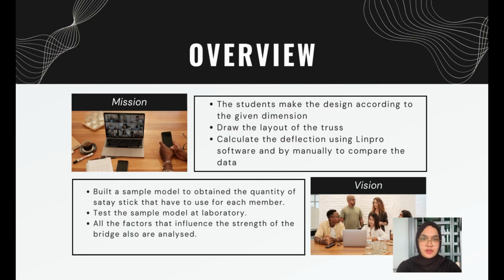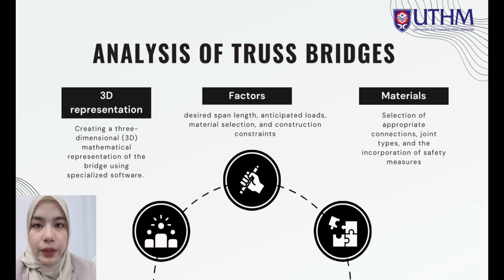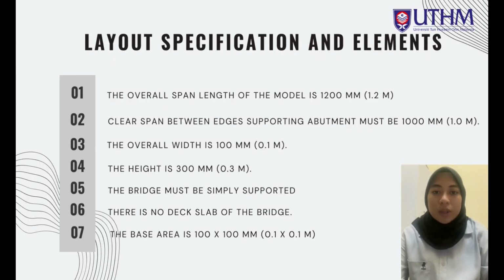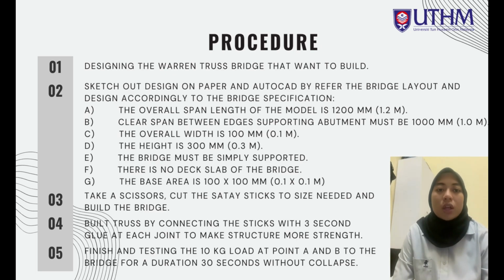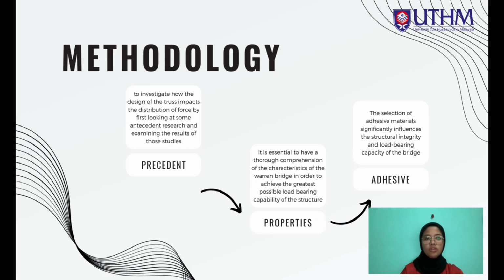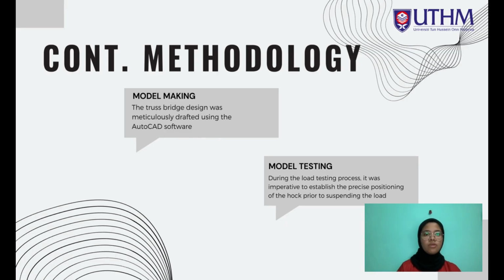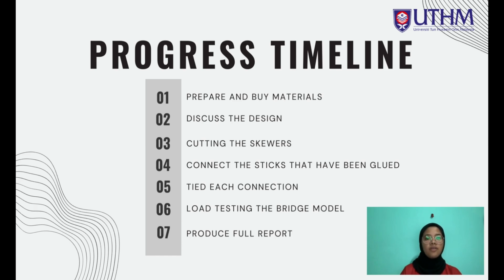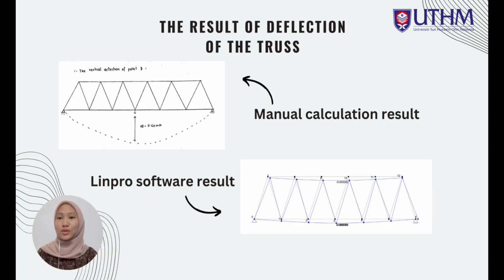GROUP 1 SECTION 1 VIDEO PRESENTATION STRUCTURE ANALYSIS